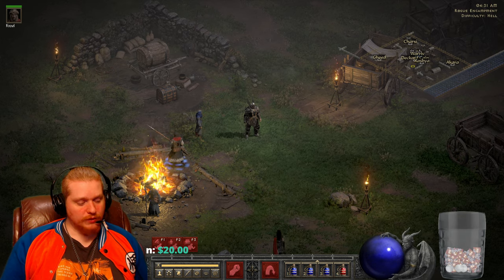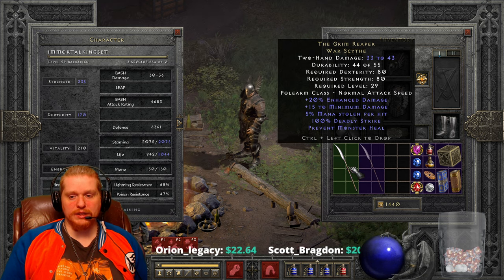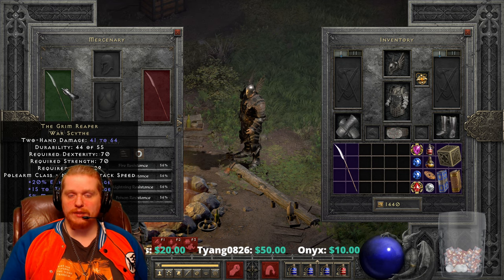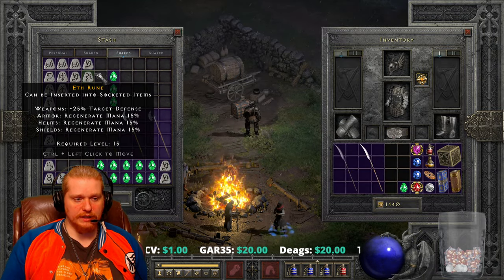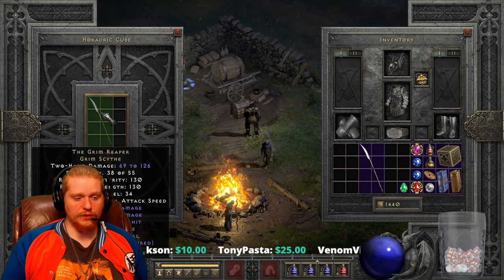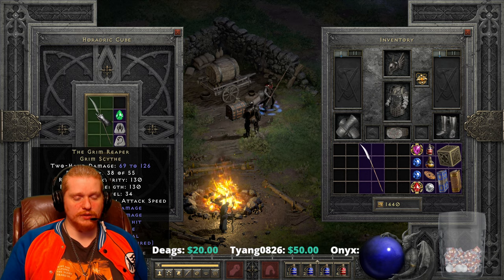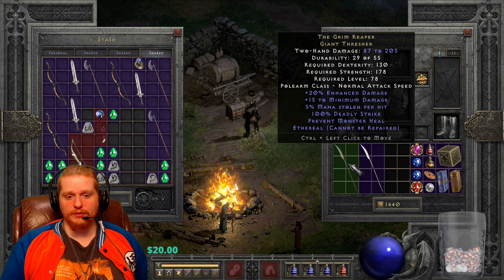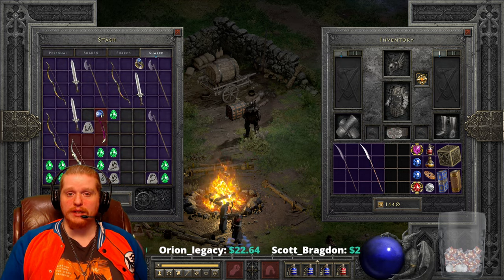D2R Unique Items - The Grim Reaper (War Scythe)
Hello Guys and Gals Today Hello Guys and Gals Today I am going to go over the Unique Item The Grim Reaper (War Scythe)

+15 To Minimum Damage
100% Deadly Strike
5% Mana stolen per hit
Prevent Monster Heal